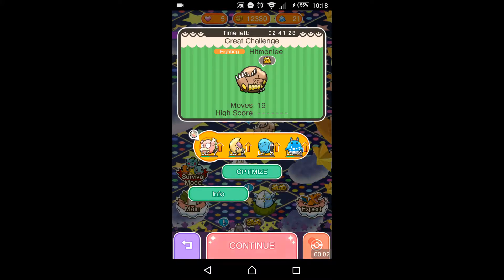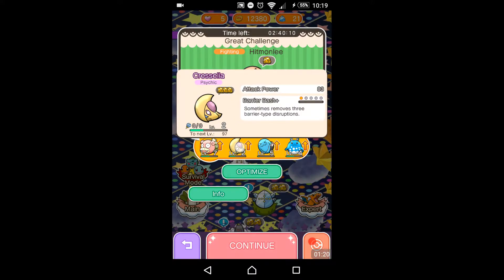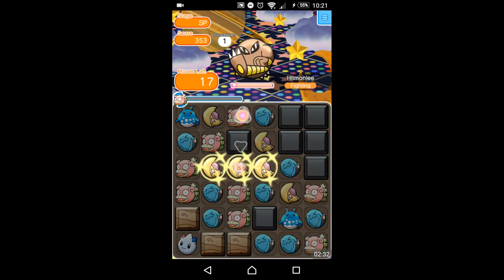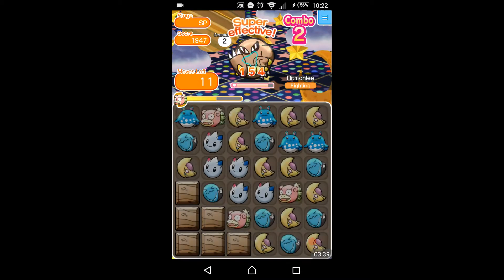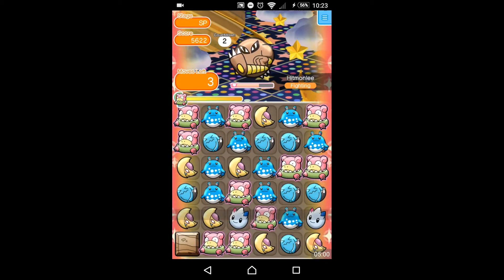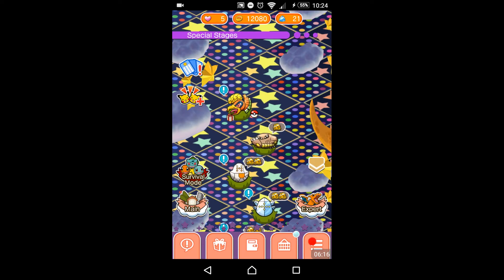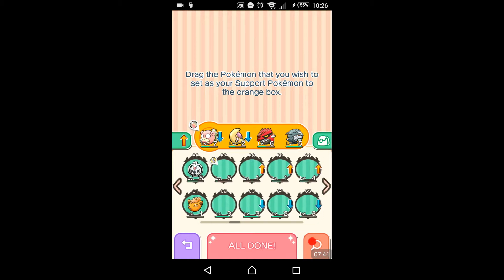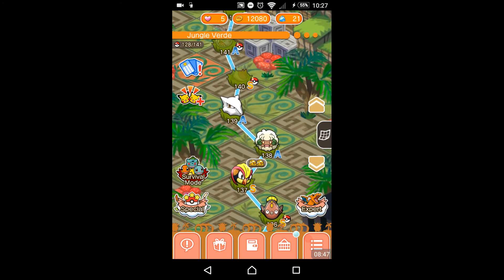Pokémon Shuffle Random Gameplay [Excuse the lags and cuts pwease]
What is up everyone? Sorry that I have been away for yesterday and today. Been pretty busy with life and unexpected things just keep happening. But I will upload UNTIL DAWN part 4 soon! Not to worry! POKEMON GO compilation will be up soon too! My sincere apologies!!

CURRENT GOALS AND PLANS
♥ Fixing up channel art / avatar
♥ Making a Channel Trailer